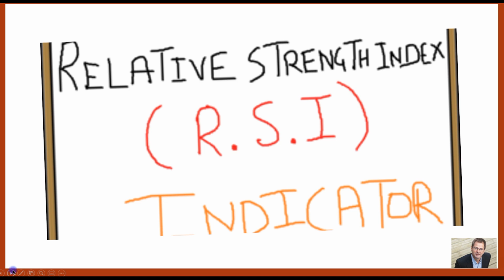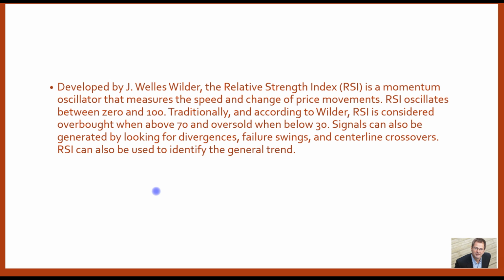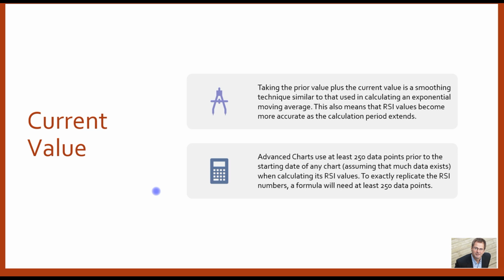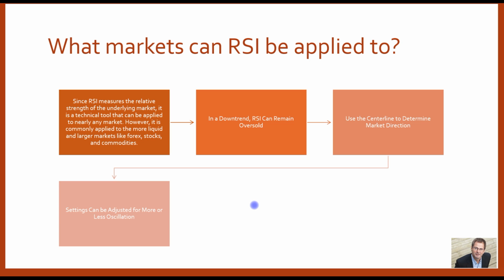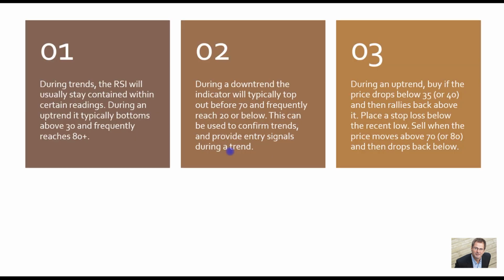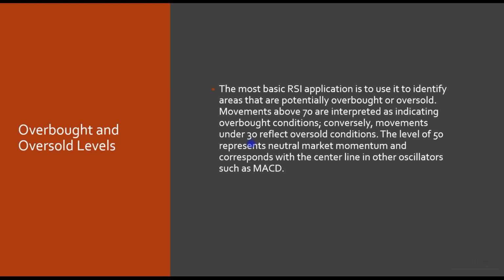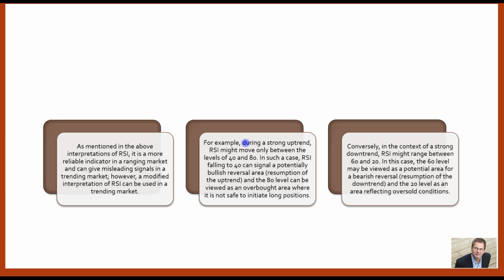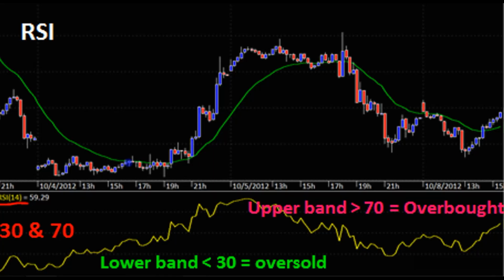Learn To Trade with RSI for Forex & Cryptocurrency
RSI, the short name for the Relative Strength Index developed by J. Welles Wilder, is a momentum oscillator that measures price movements' speed and change. The RSI oscillates between zero and 100. Traditionally the RSI is considered overbought when above 70 and oversold when below 30. Signals can be generated by looking for divergences and failure swings. RSI can also be used to identify the general trend.

RSI is considered overbought when above 70 and oversold when below 30. These traditional levels can also be adjusted, if necessary, to fit the security better. For example, if security is repeatedly reaching the overbought level of 70, you may want to change this level to 80.

RSI also often forms chart patterns that may not show on the underlying price chart, such as double tops and bottoms and trend lines. Also, look for support or resistance on the RSI.

In an uptrend or bull market, the RSI tends to remain 40 to 90, with the 40-50 zone acting as support. During a downtrend or bear market, the RSI tends to stay between the 10 to 60 range, with the 50-60 area acting as resistance. These ranges will vary depending on the RSI settings and the strength of the security's or market's underlying trend.